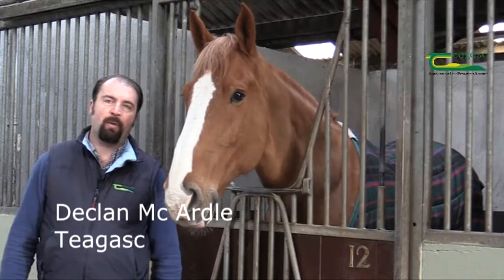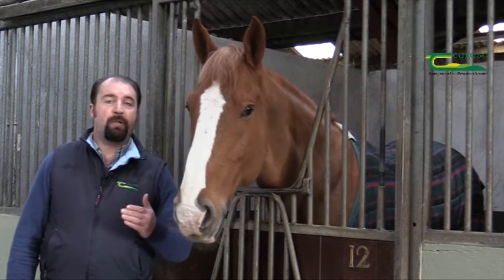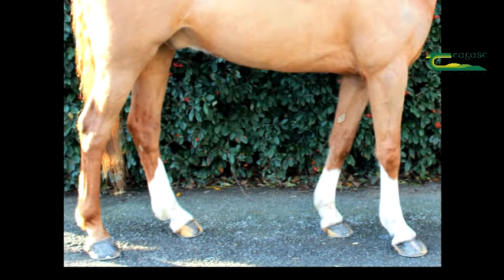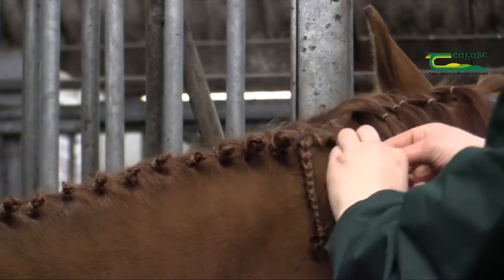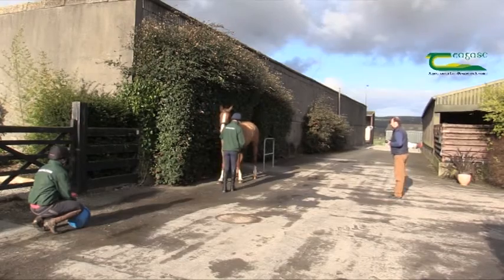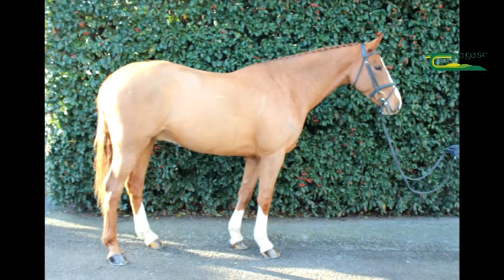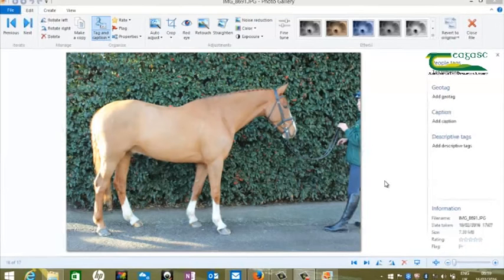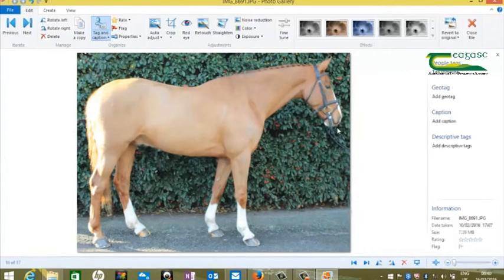Tutorial - Advice and tips on how to photograph your horse for sale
by Declan McArdle